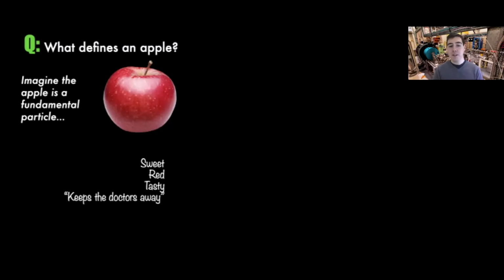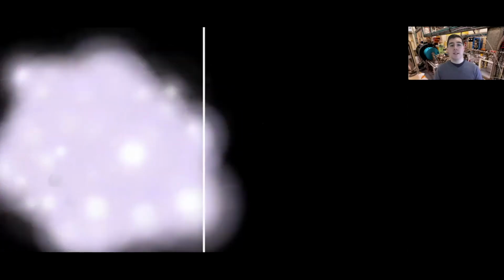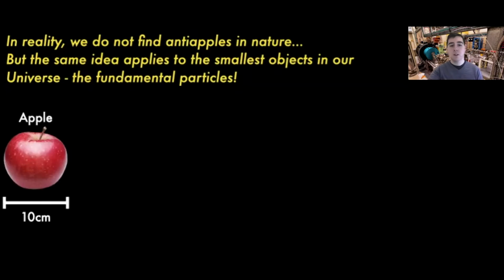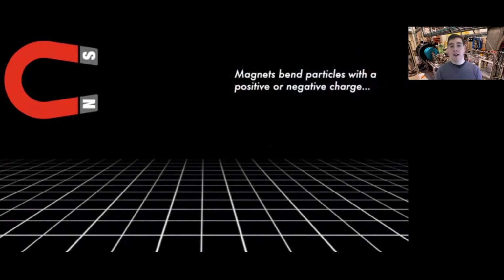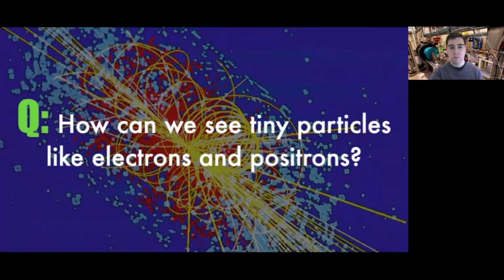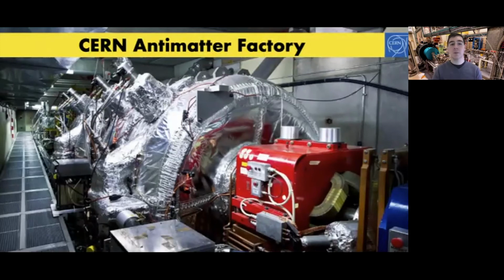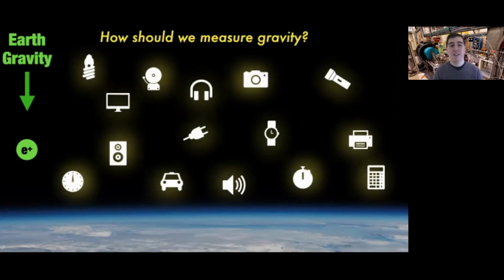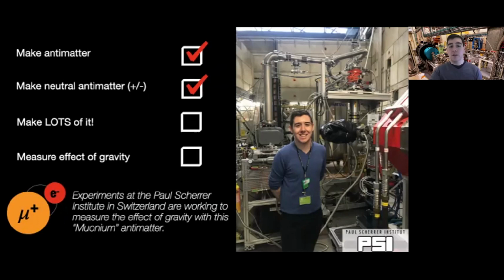The Secrets of Antimatter - Tim Hume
The Big Bang should have created equal amounts of matter and antimatter. So why is there far more matter than antimatter in the Universe?

We all know about regular matter, that is what we see, touch, smell every day.
What is antimatter?

Do the laws of gravity work the same way for antimatter?

If regular matter falls down under gravity, then does antimatter fall up?